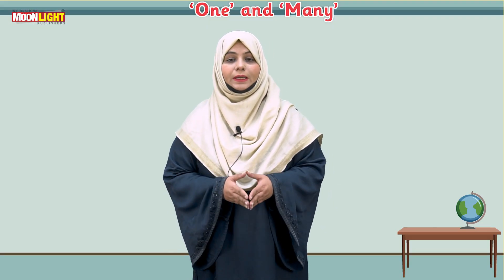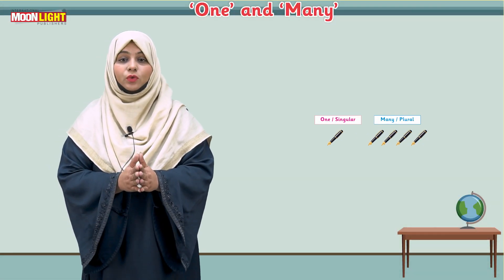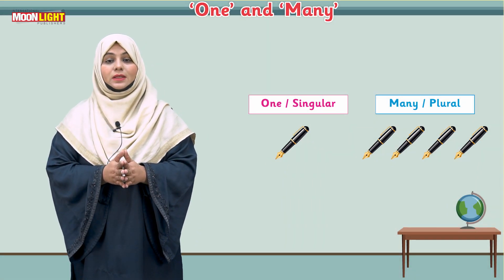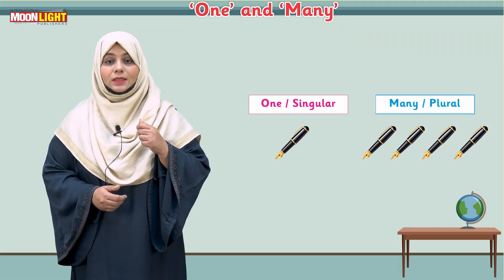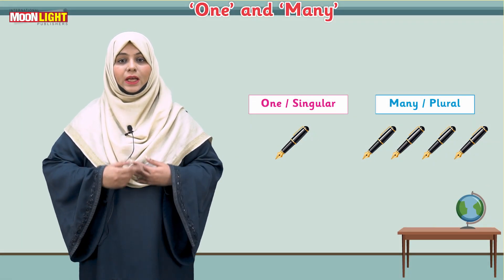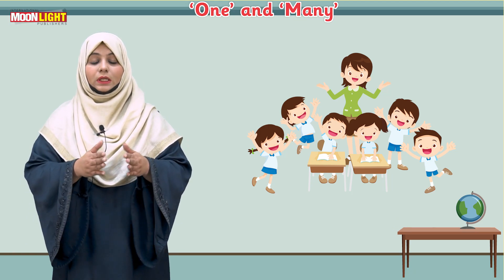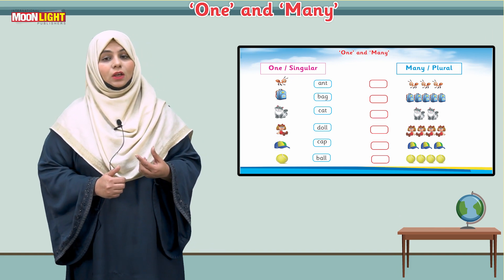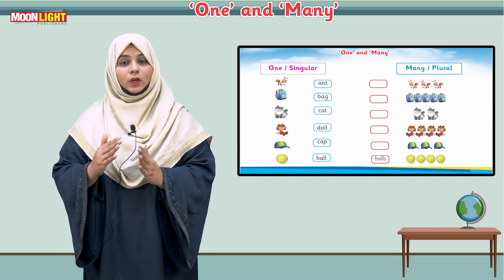One and Many Topic for Teachers (Flyer)